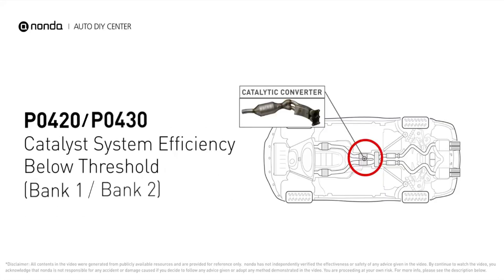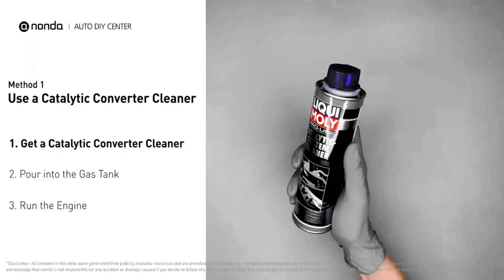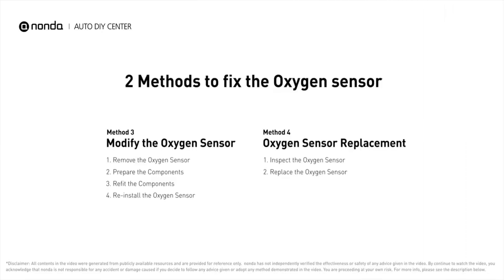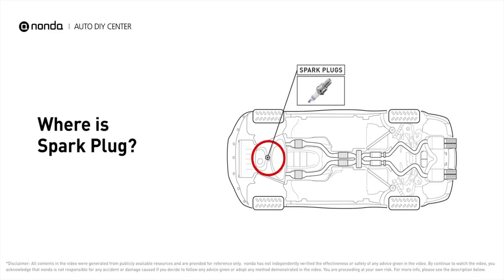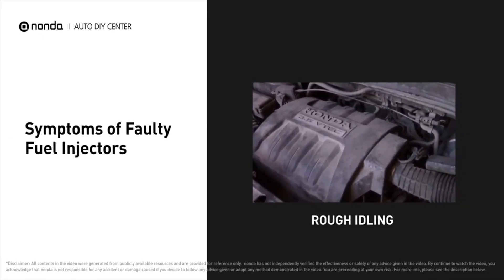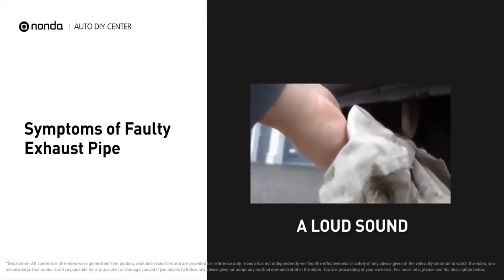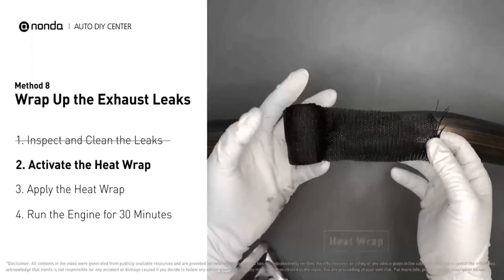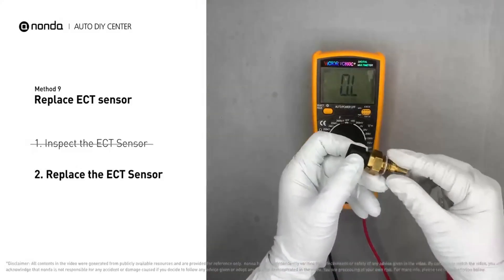9 Solutions to Fix Engine Codes P0420 & P0430 - Don't Start Fixing Before Watching This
Claim your FREE engine code eraser

Engine Code P0420/P0430: Catalyst System Efficiency Below Threshold (Bank 1/Bank 2). It indicates that the Catalytic Converter is not functioning efficiently, so the vehicle is increasing the output of harmful pollutants. How to clean the Catalytic converter. Tips and tricks for cleaning a catalytic converter in your car and fixing code P0420 or P0430.

Method 1: Use a Catalytic Converter Cleaner
1. Get a Catalytic Converter Cleaner
2. Pour into the Gas Tank
3. Run the Engine

Method 2: Wash the Catalytic Converter
1. Remove the Catalytic Converter
2. Get a Bucket with Water & Detergent
3. Soak the Converter for 10 Hours

Method 3: Modify the Oxygen Sensor
1. Remove the Oxygen Sensor
2. Prepare the Components
3. Refit the Components
4. Re-install the Oxygen Sensor

Method 4: Oxygen Sensor Replacement
1. Inspect the Oxygen Sensor
2. Replace the Oxygen Sensor

Method 5: Adjust Spark Plugs
1. Remove the Spark Plug
2. Check the Spark Plug
3. Adjust the Spark Plug

Method 6: Replace Fuel Injectors
1. Inspect the Leaking Fuel Injectors
2. Remove All Fuel Injectors
3. Dip Them All in Gasoline
4. Reinstall the New Fuel Injectors

Method 7: Paste the Exhaust Leaks
1. Inspect and Clean the Leaks
2. Apply the Exhaust Putty
3. Let it Cure for 2-24 Hours

Method 8: Wrap Up the Exhaust Leaks
1. Inspect and Clean the Leaks
2. Activate the Heat Wrap
3. Apply the Heat Wrap
4. Run the Engine for 30 Minutes

Method 9: ECT sensor
1. Inspect the ECT Sensor
2. Replace the ECT Sensor